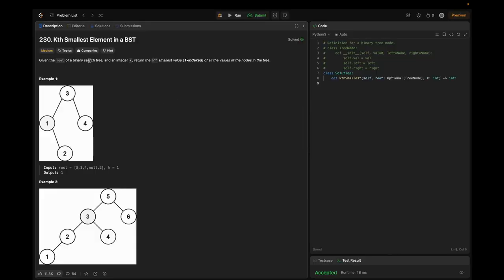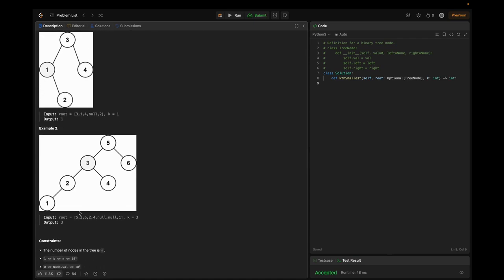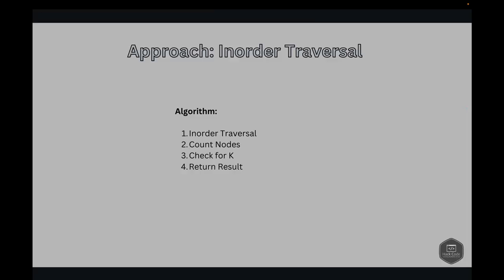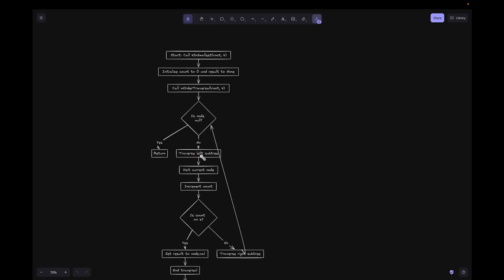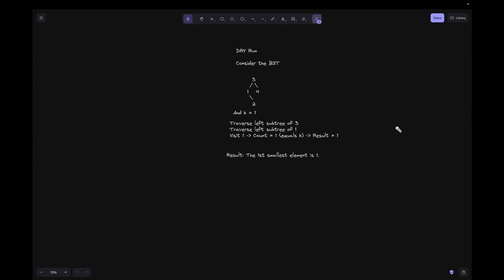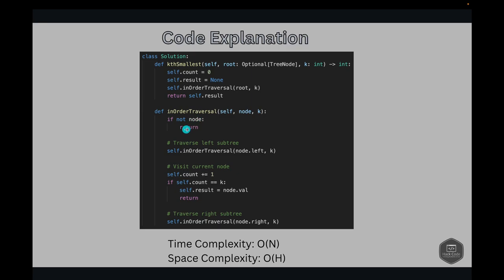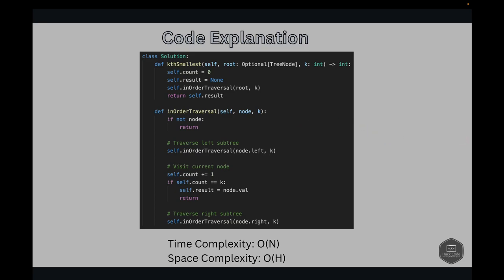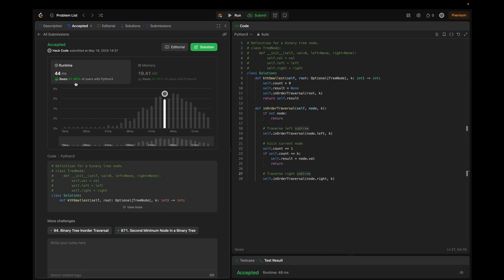Master LeetCode 230: Kth Smallest Element in a BST | DSA | Interview Questions | Trees | Hack Code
Unlock the secrets of Binary Search Trees (BST) with our in-depth tutorial on finding the Kth smallest element! Whether you're preparing for coding interviews or enhancing your data structures knowledge, this video is your go-to guide. We'll cover the problem statement, explain the efficient in-order traversal approach, and provide a step-by-step code walkthrough. Plus, we'll analyze the complexity and run through a practical example to solidify your understanding. Don't miss out on mastering this essential algorithm!

0:00 Intro
0:21 Problem statement
1:43 Approach - Inorder traversal
2:18 Flowchart
3:09 Dry Run
3:54 Code Explanation
5:06 Complexity Analysis
5:22 Demo & Conclusion
6:05 Outro